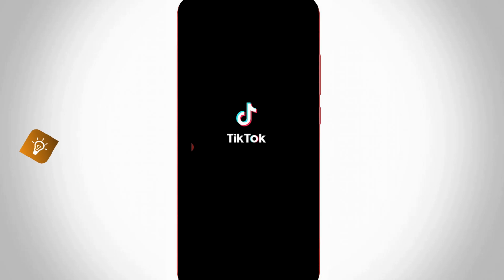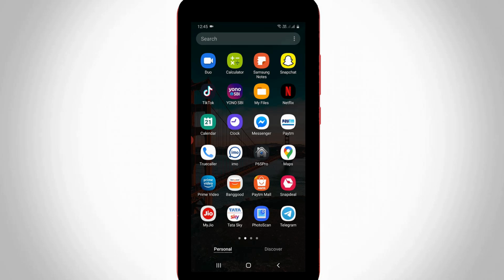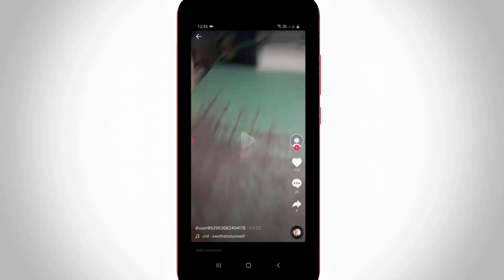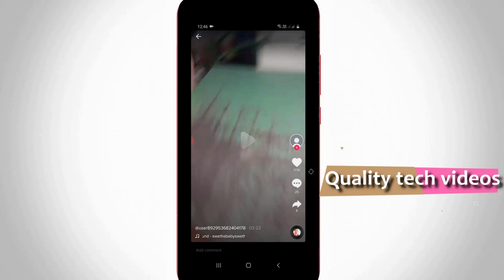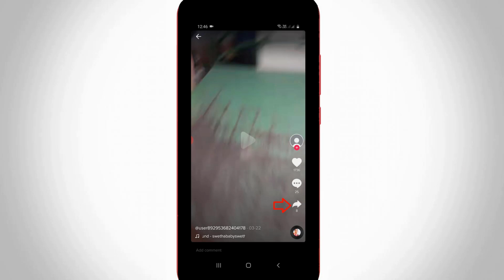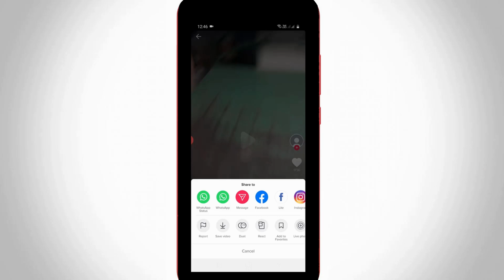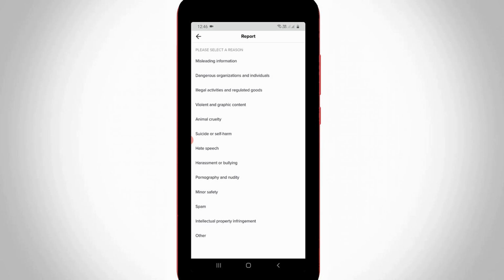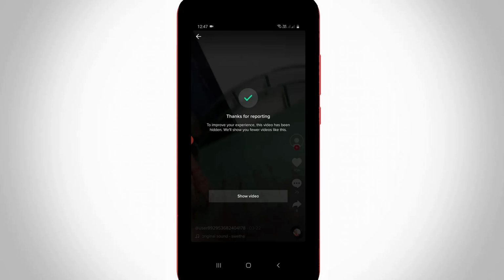How to Report Video on Tiktok||Report Someone's Tiktok Video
This tutorial is about how to report tiktok video permanently.

Always use 2022 released new update of app on your android mobile and ios iphone devices.

But there is no specific setting is not available to un report the video and comment.

This video has english subtitle at same time tamil,kaise kare hindi,telugu and malayalam region people's are can easily understand it.

how to block someone's video in tiktok :

1.Lot's of tik tok user is raising one question about how do you report a any videos?.

2.But there is no possible to know who reported my tiktok video.

3.Now a days most of them doesn't like this tiktok app,because it shows the some network and views problem.

4.Due to this reason some users are give the low rating on google play store.

5.If you have this same error just use this feature.

6.Otherwise if you like to report it,just open your tiktok app.

7.And click to login your tiktok profile account and then select someone content.

8.Now you can press share icon and then simply press that first option.

9.But they ask for valid reason to verify your request.

10.Once you done this process after the few seconds you get the confirmation message.